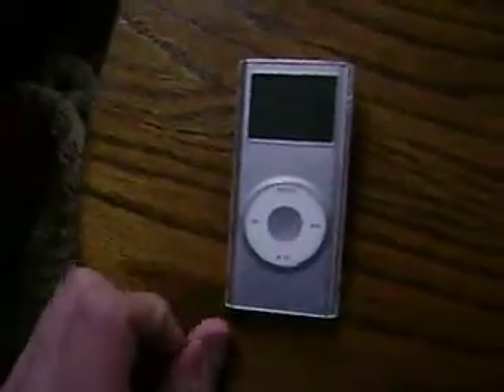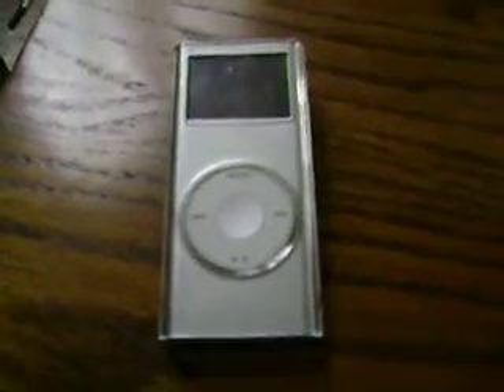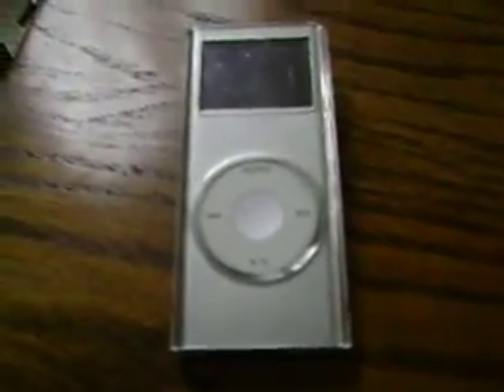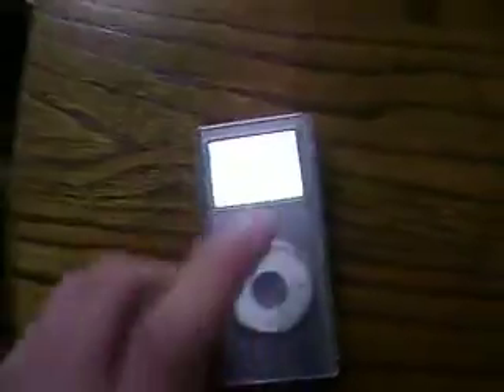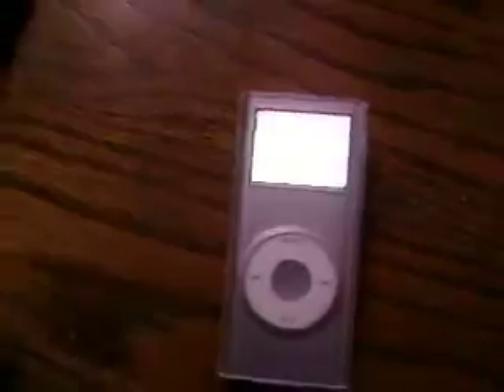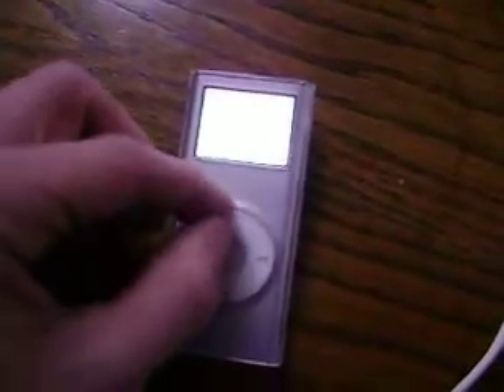How to reset your ipod nano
How to reset your ipod nano if it gets frozen